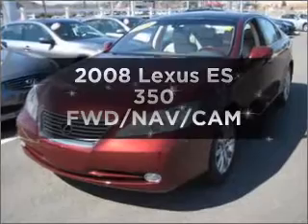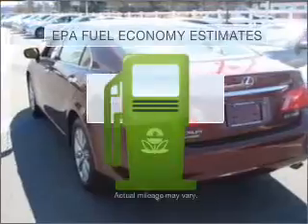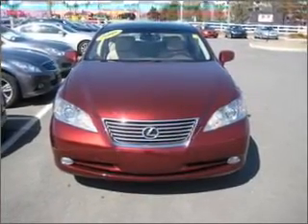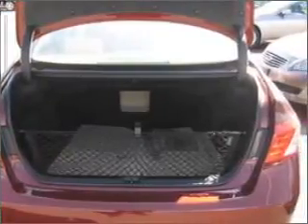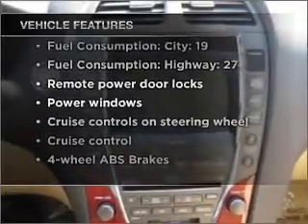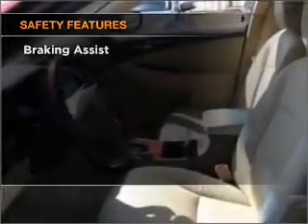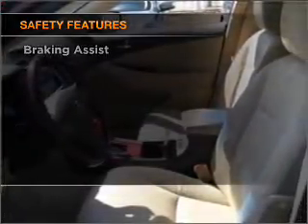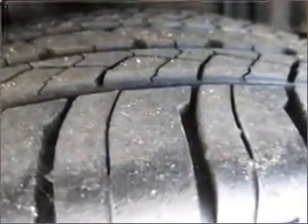2008 Lexus ES 350 - Westborough MA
Year: 2008
Make: Lexus
Model: ES 350
Trim: FWD/NAV/CAM
Engine: 3.5 liter 6 cylinder 24 valve
Transmission: 6-Speed Automatic
Color: Royal Ruby Metallic
Mileage: 77576
Address:
312 Turnpike Road Route 9